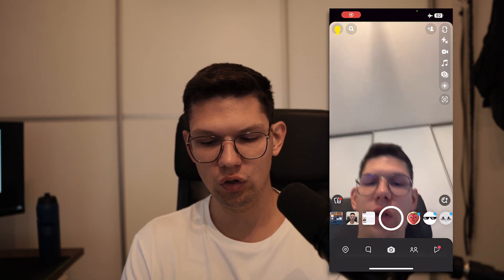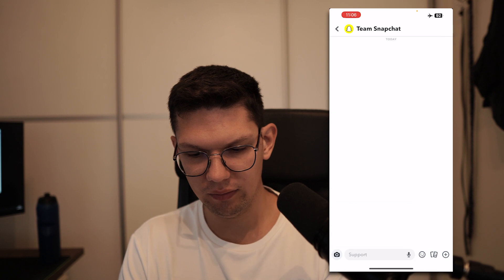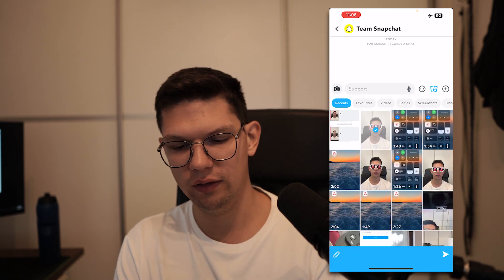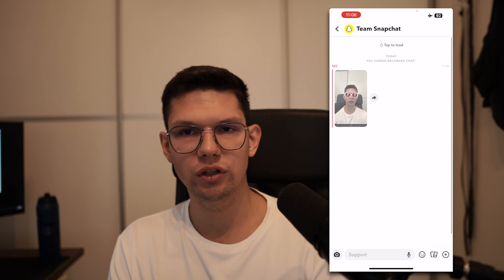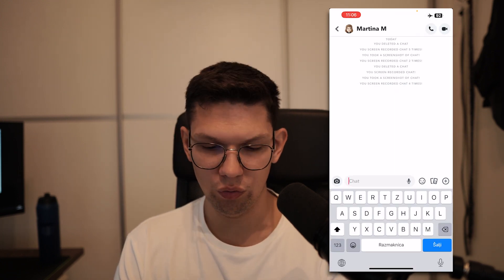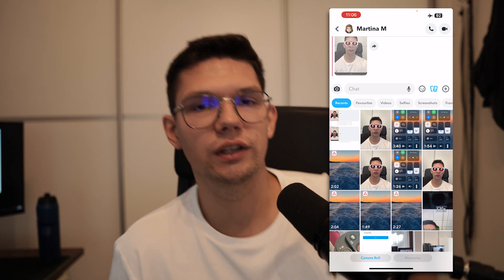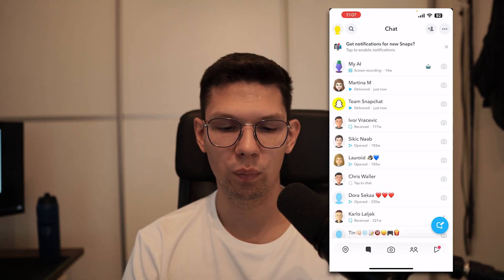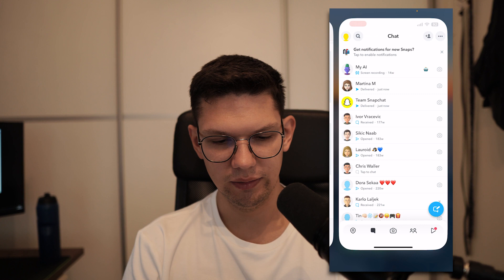How to Take Screenshot on Snapchat without Them Knowing (iPhone/Android) - Full Guide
Learn how to take a screenshot without notifying the other side. this is a way that just works.